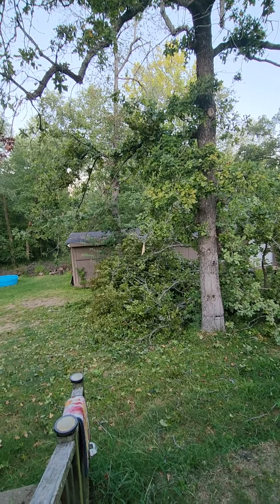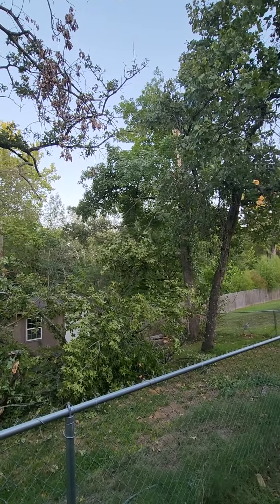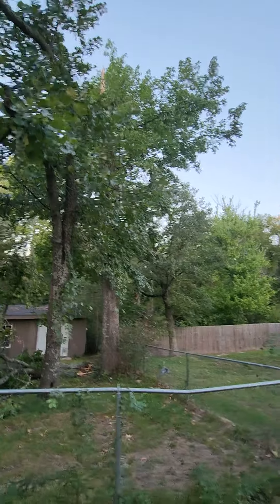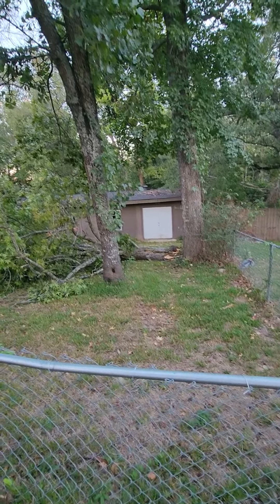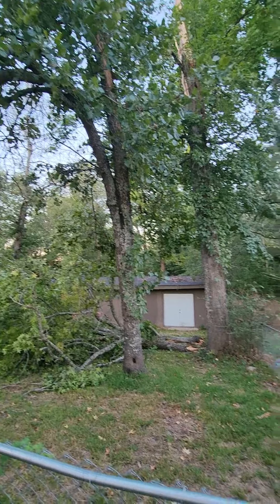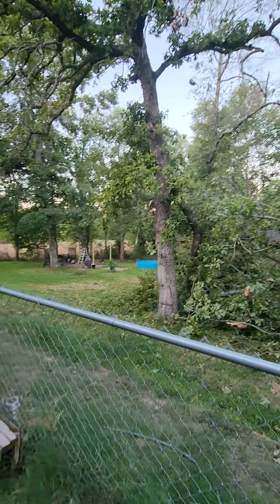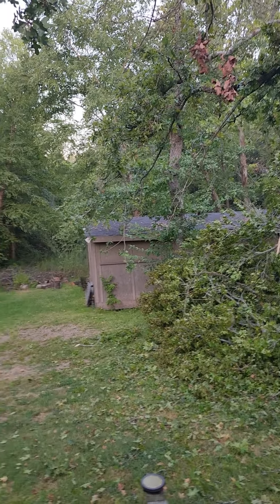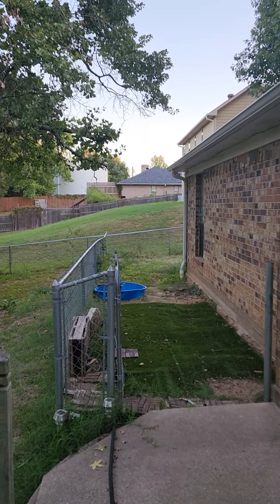Backyard Renovation Part 3: Mother Nature Strikes Again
Round 3 with Mother Nature all in the span of 3 weeks.